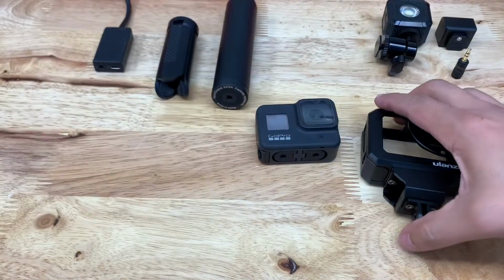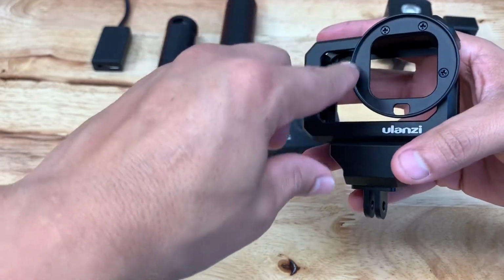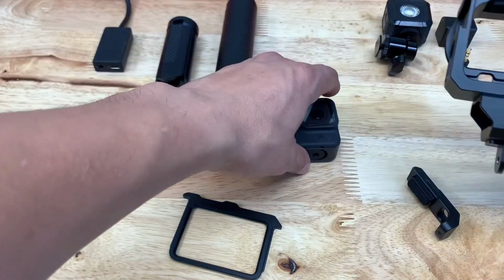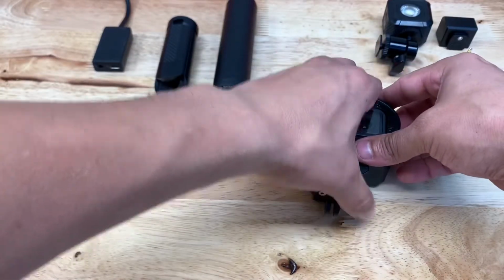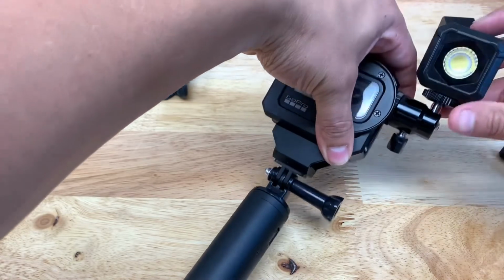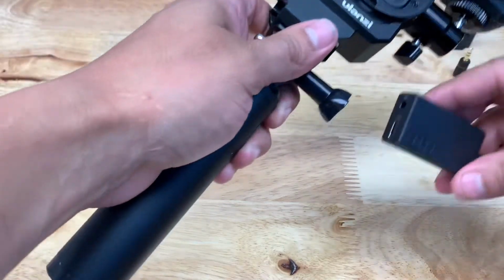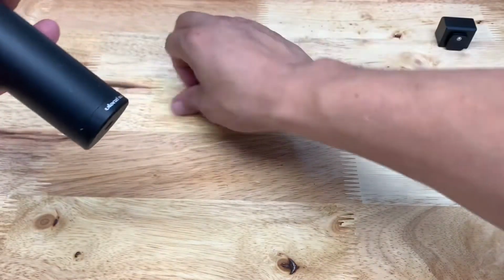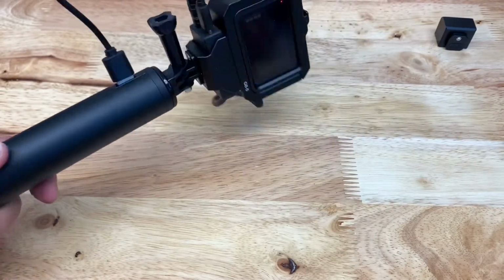Ultimate GoPro Vlogging Setup. Ulanzi products GoPro hero8 Black GoPro. Best vlogging equipment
GoPro hero8 Black

Ulanzi Case

Ulanzi Power Bank

Ulanzi tri-pod stand

Ulanzi Battery cover

Lime Cube

SmallRig Adapter

GoPro Mic Adapter

Edutigue Mic